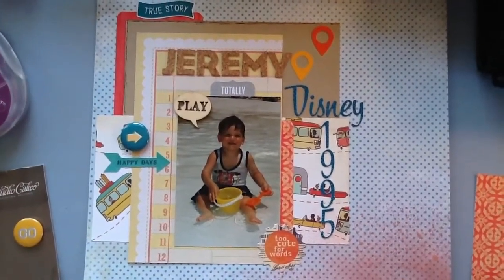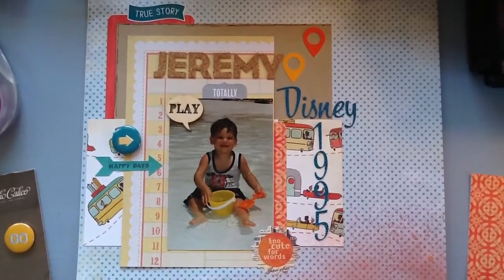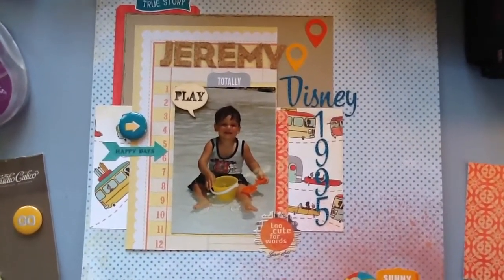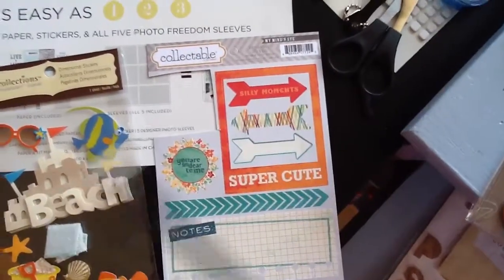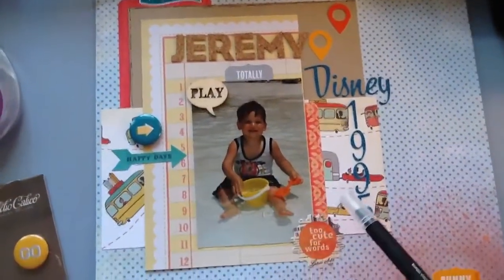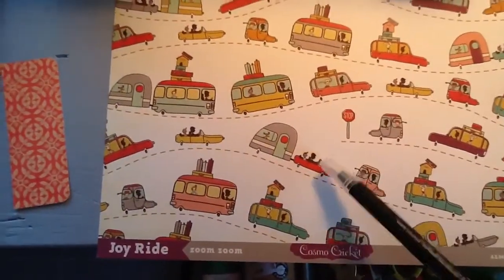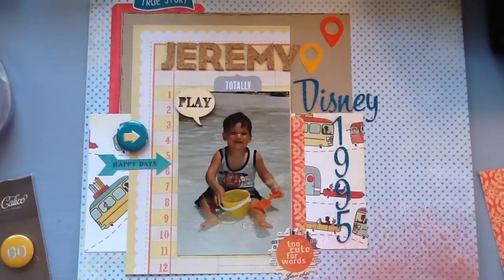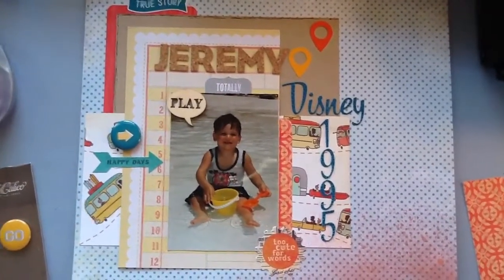1995 12x12 Layout 3-23-13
I am enjoying all the papers I received from kraftnkate about a month ago, and I used another pattern on this layout. BTW, I called a badge a brad: it's amazing how the mind goes when you are recording. :-). Enjoy!